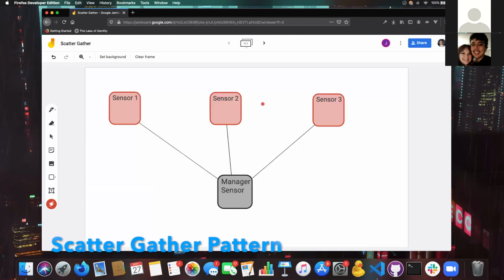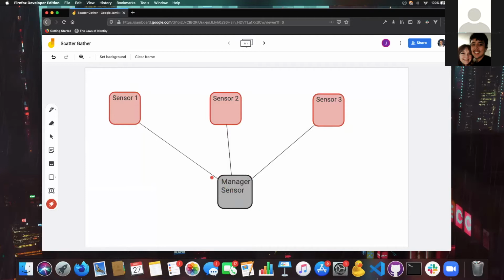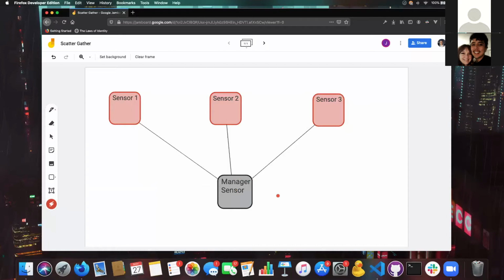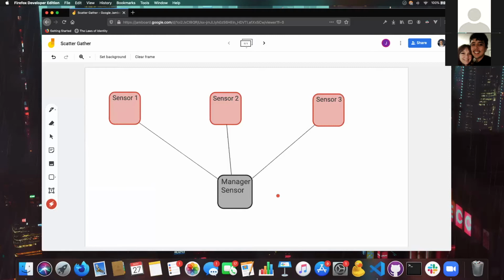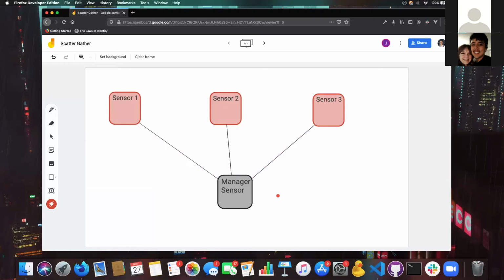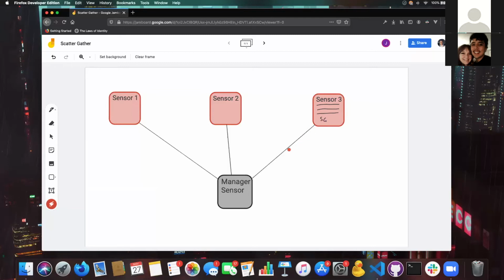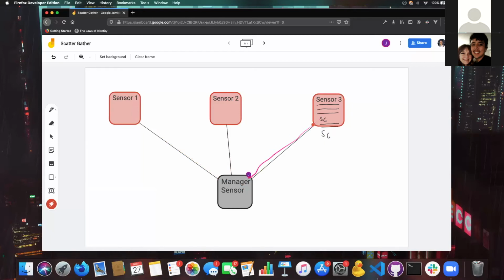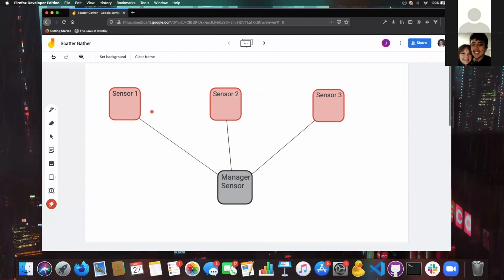Scatter Gather Pattern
In this video we cover the scatter gather pattern and cover an example of how it can prove useful and what issues may arise when implementing it.

These videos are aimed to help students taking CS462 at Brigham Young University.

Documentation Page References Below

Using the Scatter-Gather Pattern to Asynchronously Create Fuse Reports